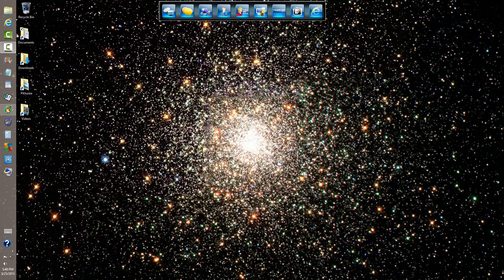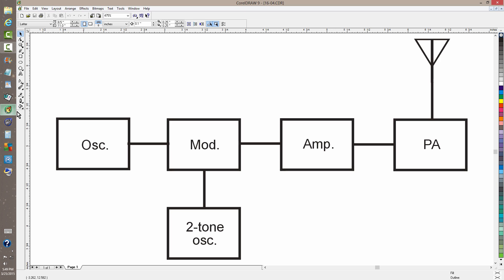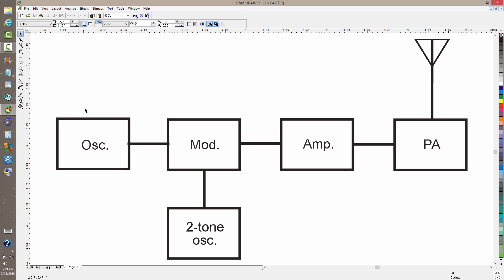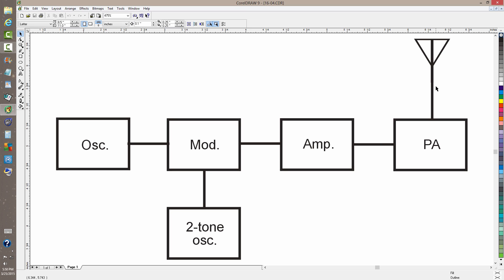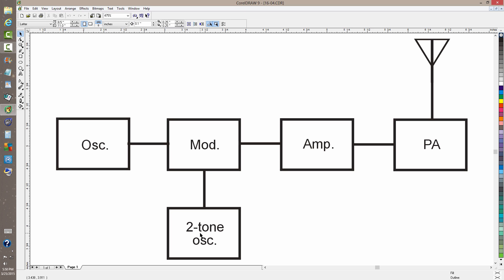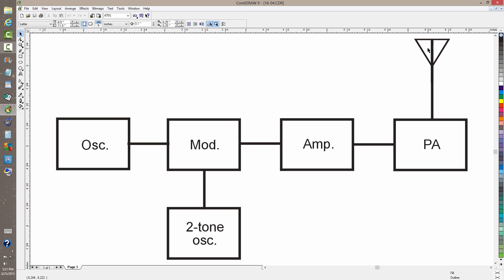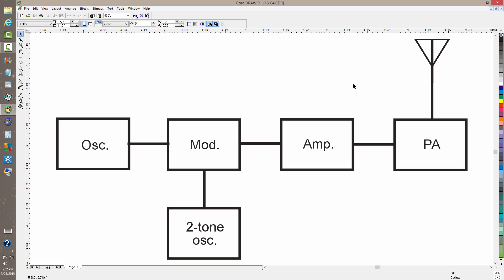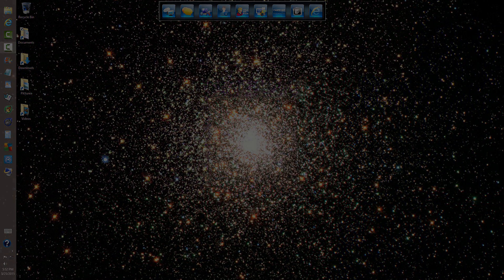How to Transmit AFSK Signals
Audio-frequency-shift keying (AFSK) is common on 2 meters.